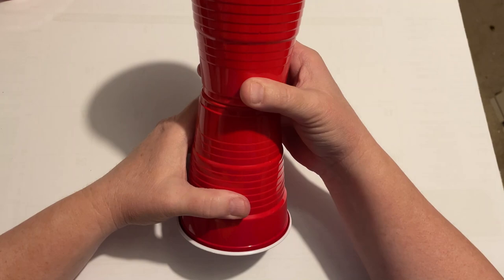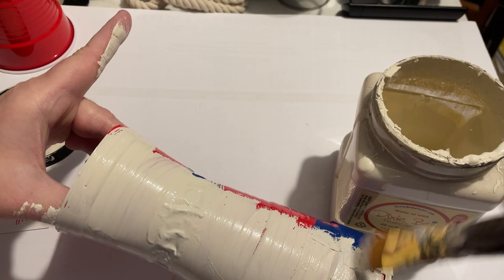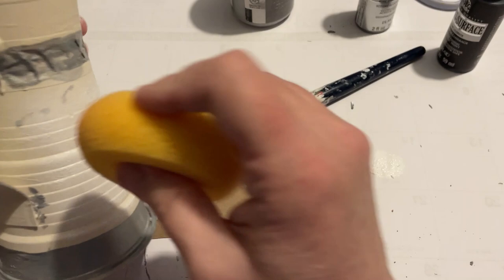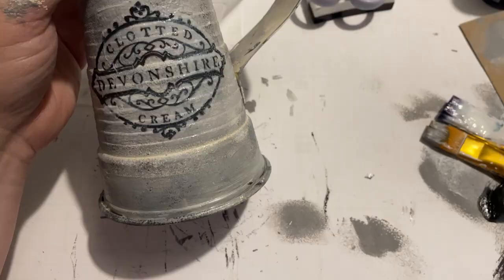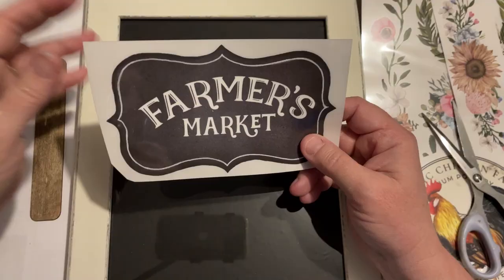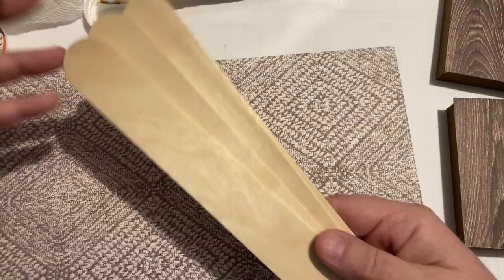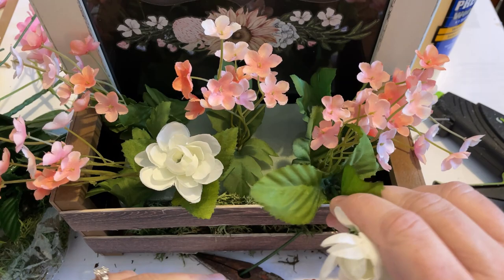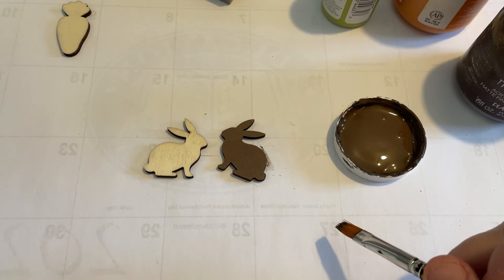Farmhouse spring decor! | Trash to treasure | Dollar tree makeovers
I have 5 fun items that I made, let's get crafting!

I am a Stampin' Up demonstrator. if you wish to order, please order under my name: Amy Berger, Windom, MN

YouTube  thumbnail created with Canva